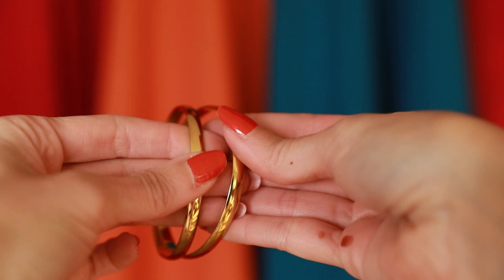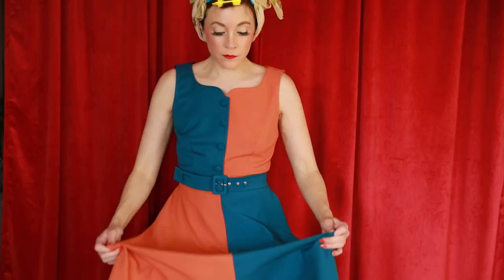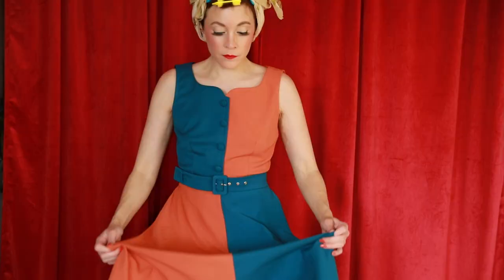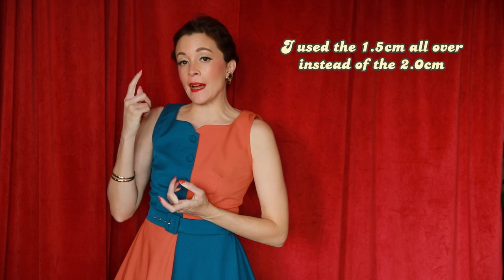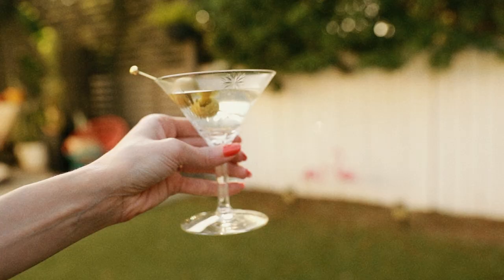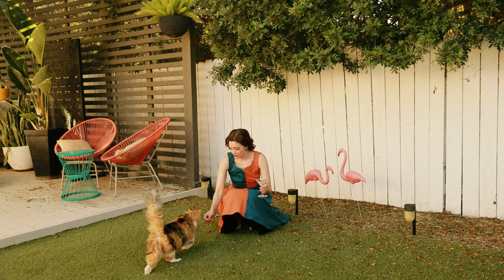Channeling Mrs. Maisel: Recreating Mrs. Maisel's Vintage Look✨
In this video, we take inspiration from the beloved TV series, "The Marvelous Mrs. Maisel," and recreate one of the show's stunning outfits, of which there are many, so maybe this will have to be a series!

Whether you're a fan of the show, a vintage fashion enthusiast, or simply curious about how to recreate iconic looks, this video will inspire and captivate you. So sit back, relax, and prepare to be transported to the era of swing dresses, pearls, and perfectly coiffed hairdos.

Together, let's bring a little bit of 1950s glamour into our 2023 lives.

✨Red Shoes

Songs -
Music from Soundstripe
Gatsby's Saloon by Dresden, The Flamingo

●Philip E Morris – Play It Sam